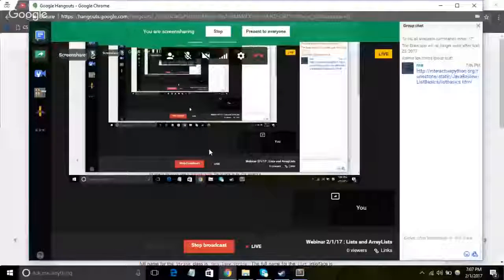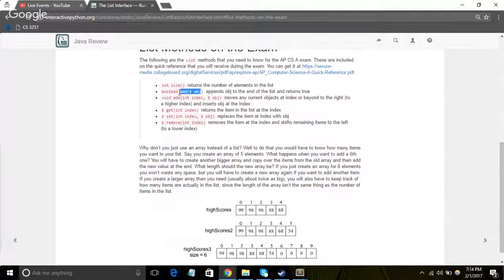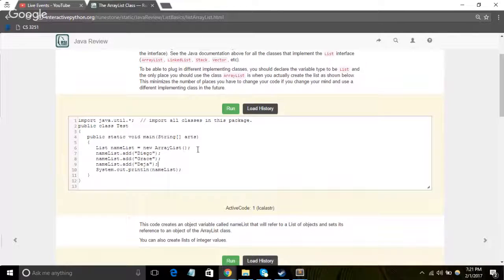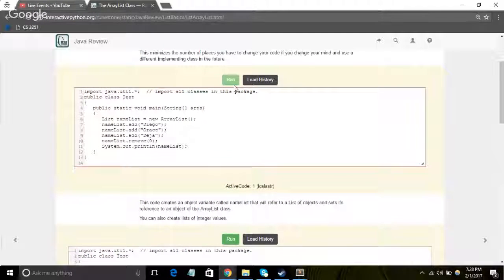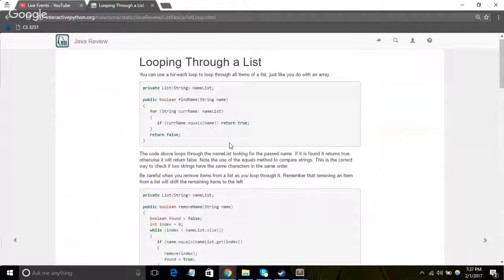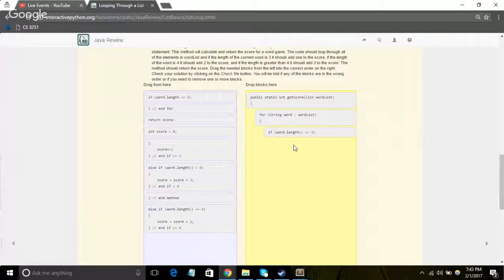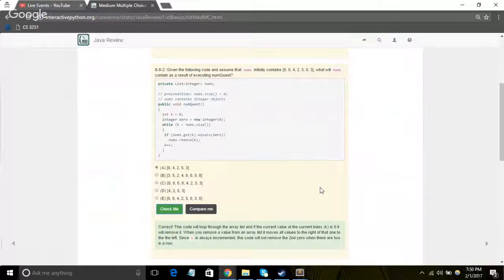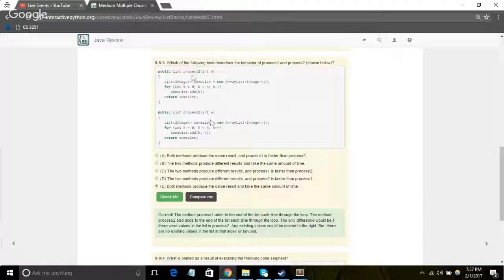Webinar 2/1/17 : Lists and ArrayLists